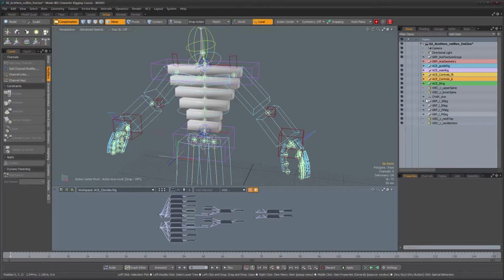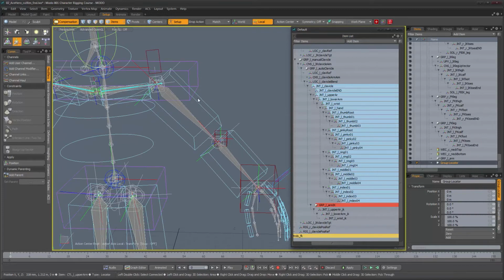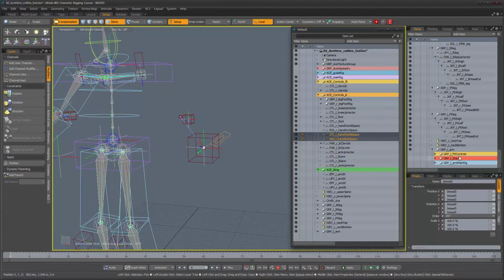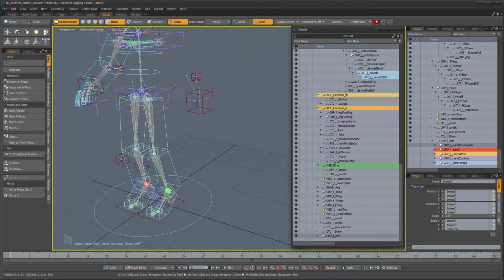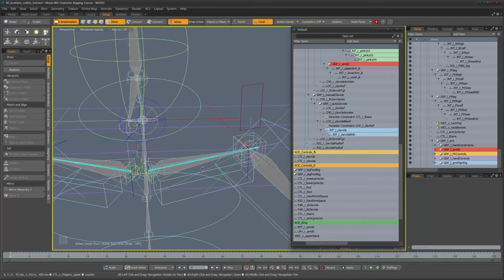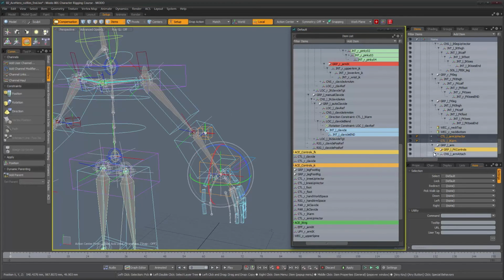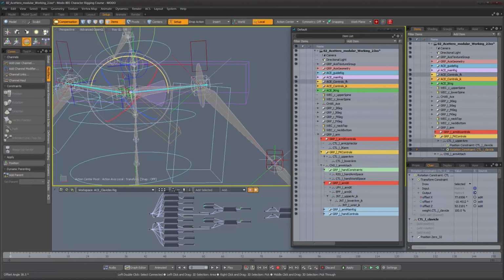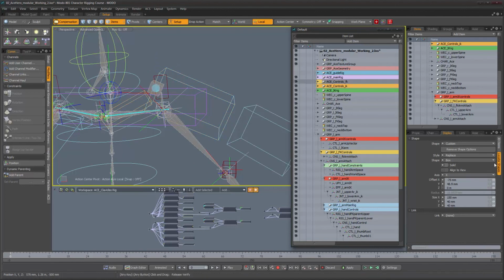Character Rigging in Modo | Part 7.2: Modular Rigging